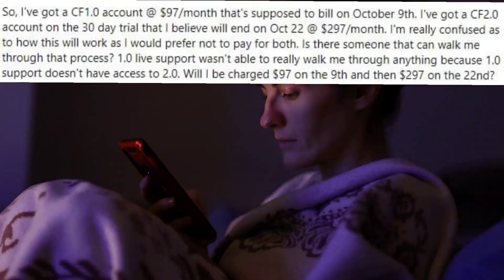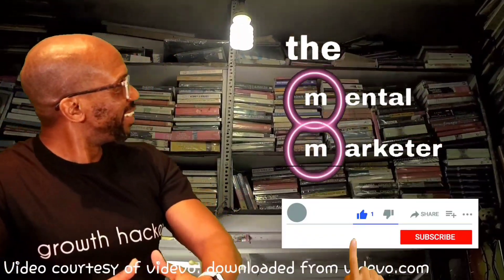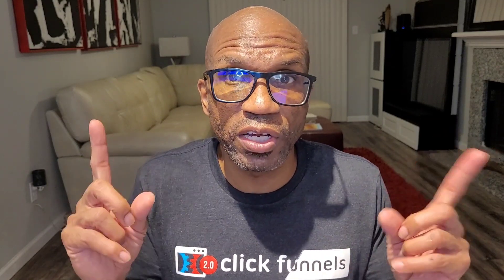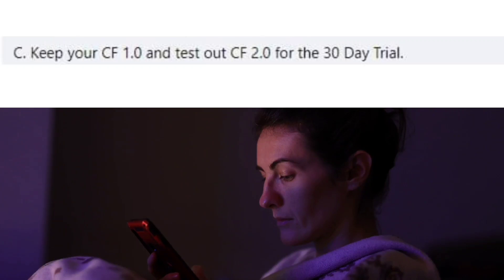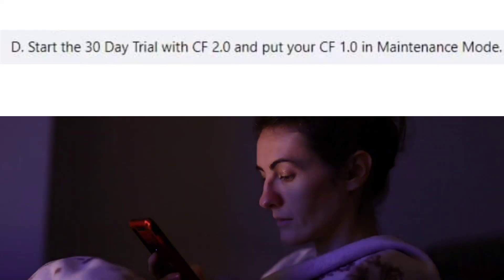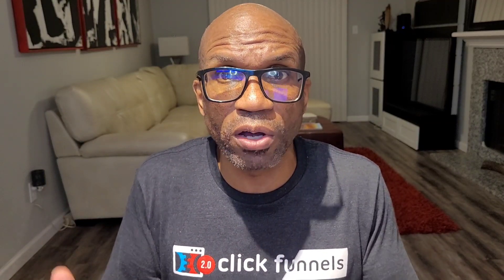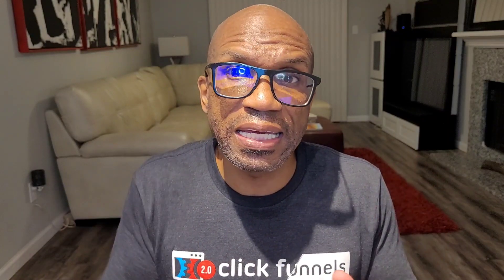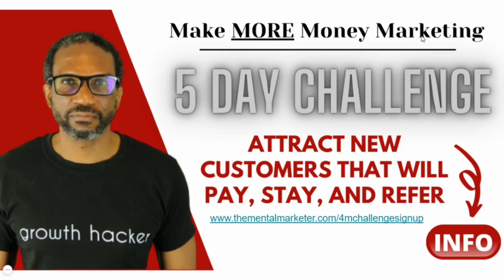What Are The Options For Migrating From Clickfunnels 1.0 To Clickfunnels 2.0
Today is the launch of the Your First Funnel Challenge.

If you haven't joined us yet, you can still get in and join in on the fun.

It's been reported that over 100K people have already signed up for the FREE challenge, and if you haven't joine yet.

I'll be doing daily recaps inside of my Private Facebook Group Funnel Building 101 where I'll be diving deeper into building Sales Funnels for your business.

One of the biggest questions I've received about the launch of the new software is..

What will happen to my Clickfunnels 1.0 account and what are my migration options?

In this video, I answer that question and more, so make sure to check it it out, then join us in the challenge, and I'll see you in the Facebook Group afterwards for our afterparty. .